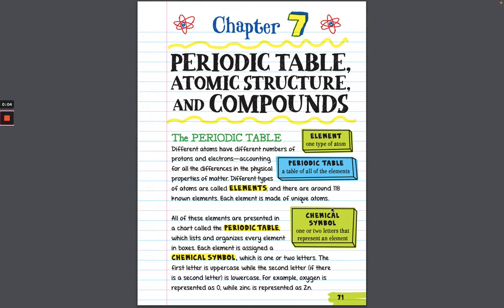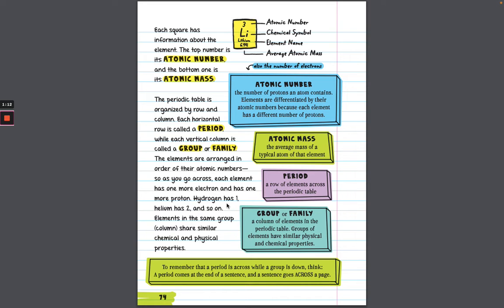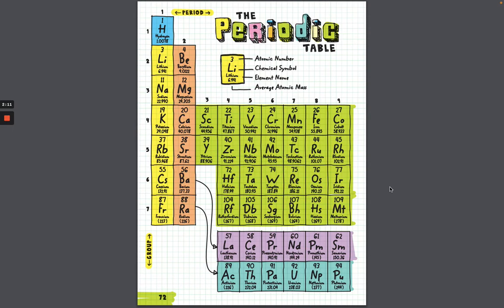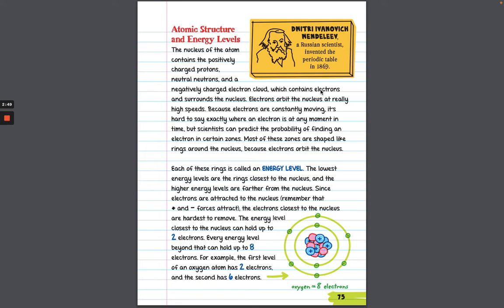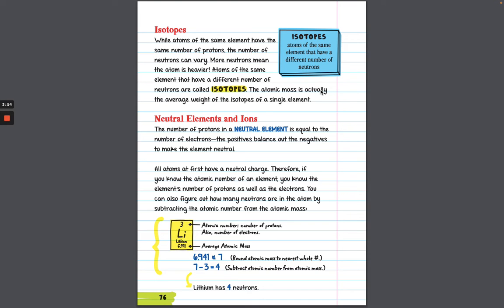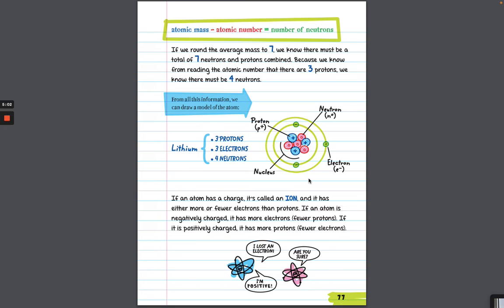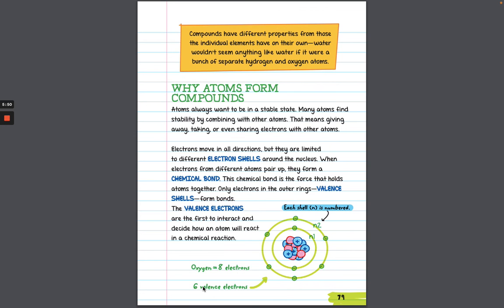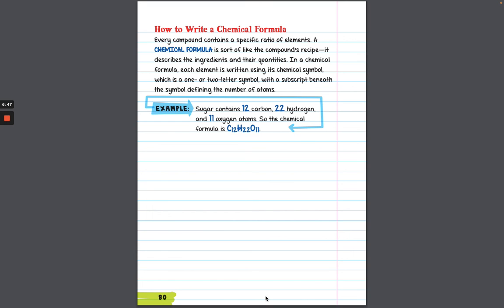Periodic Table, Atomic Structure and Compounds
Join me as we learn about the Periodic Table, Atomic Structure and Compounds

Reading from "Everything You Need to Ace Science in One Big Fat Notebook"